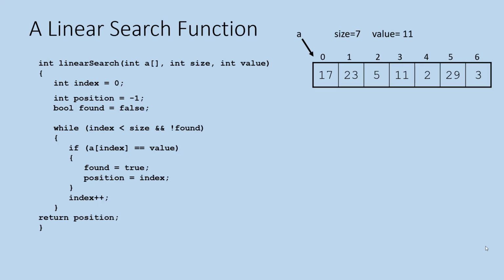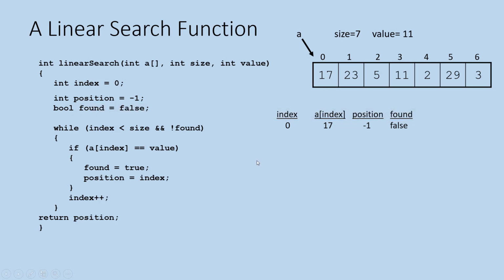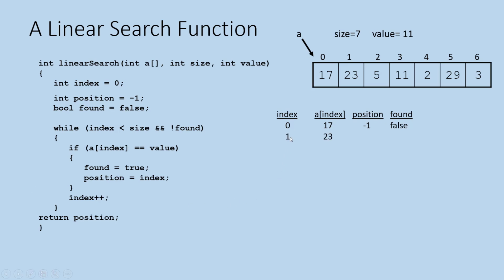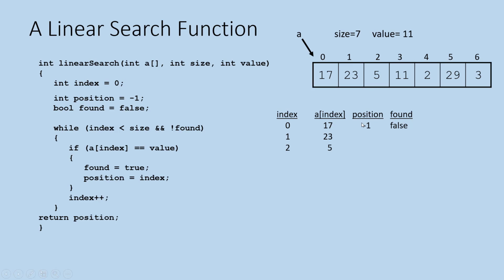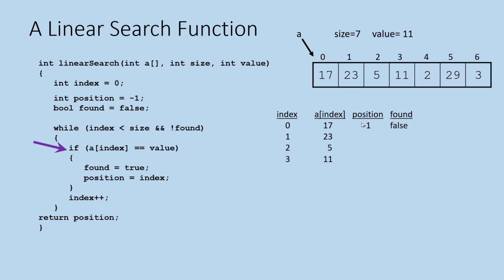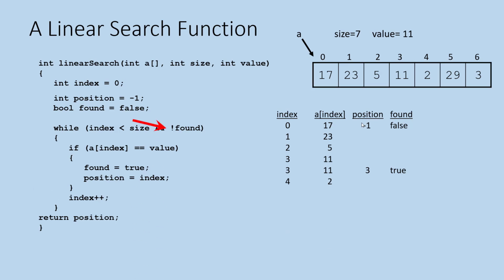Video 03 LinearSearch